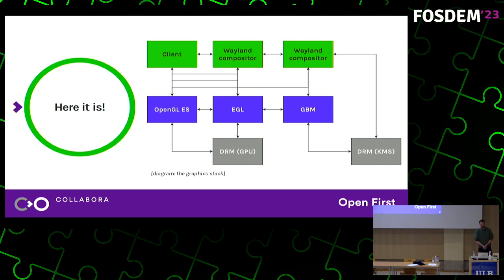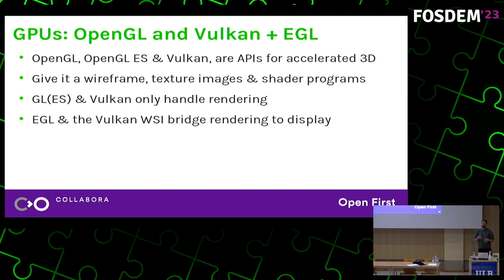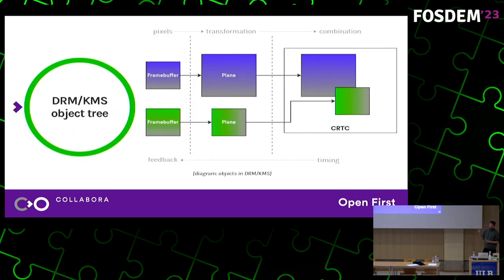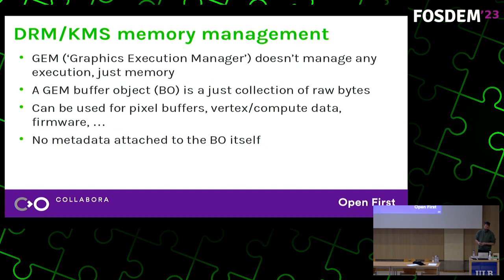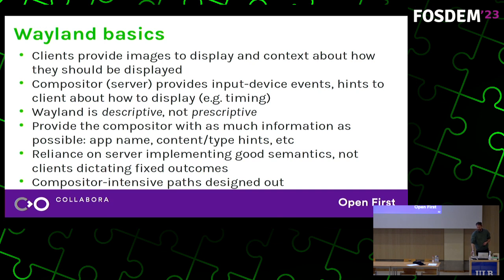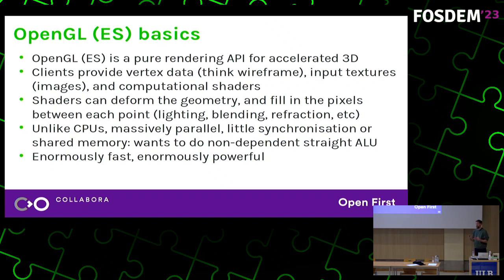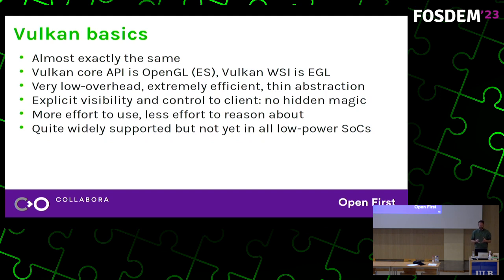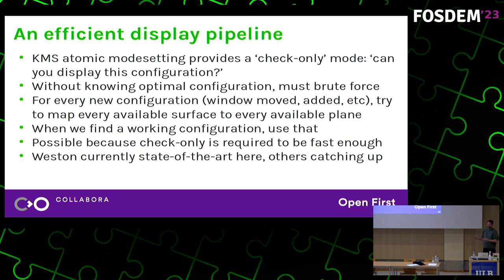Graphics: A Frame's Journey | FOSDEM 2023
Modern systems have come a long way from waking up every 16 milliseconds to peek and poke into a framebuffer which was directly displayed to the user. A single image frame may begin in a camera, be pushed through an image signal processor, be sent through several layers of web browser for processing and using the GPU to add funny hats, then be sent simultaneously to a media codec to send to your friends, as well as onwards through the window system to your display controller, possibly with colour correction, alpha blending, and more, along the way. These systems are every bit as complex as they are poorly understood.

In this talk, Daniel will attempt to answer all the questions you never knew you had, such as: is GBM really the Generic Buffer Manager? What's wrong with fbdev? How do I even allocate buffers? Why won't Wayland give me 1000fps on glxgears? If GPUs are so very fast, why does everyone tell me I can't use them because they're slow? And what do these window system people even do all day, anyway? The talk is aimed at anyone who wishes they understood the complexity of modern display pipelines, plans for future development, and how to develop applications & products that use the full capability of modern hardware at maximum effectiveness.

Presented by Daniel Stone.